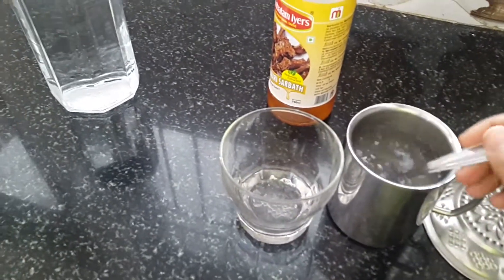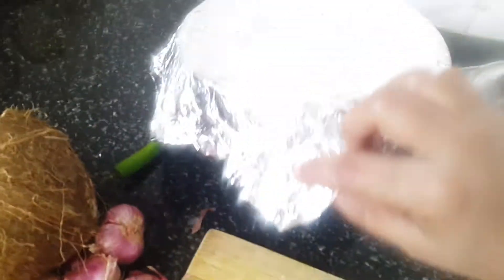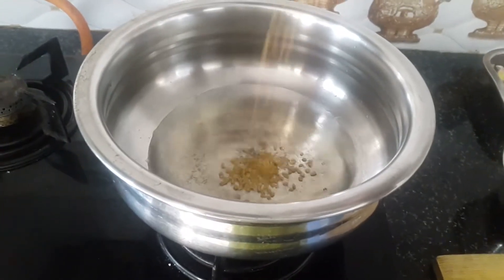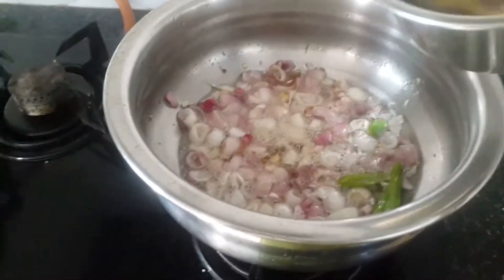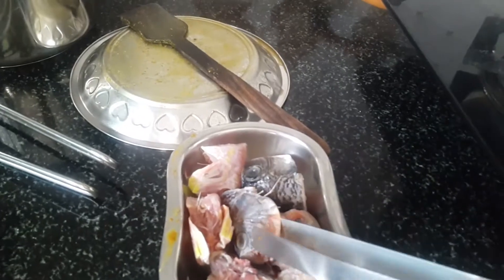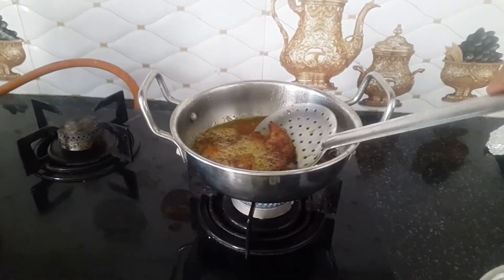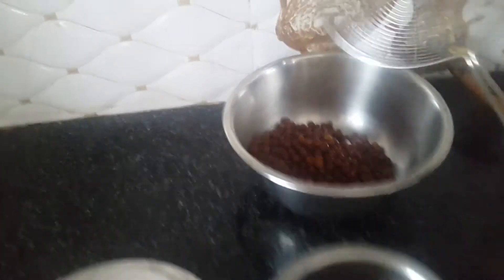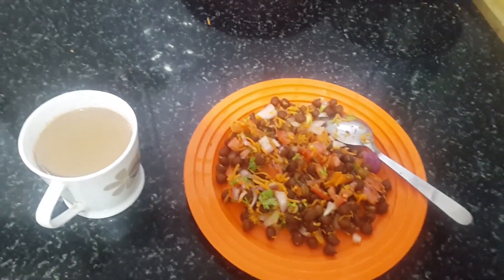My First Vlog - Healthy Evening Snacks for Kutties -Simple Non Veg Lunch Routine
Stay Home, Stay Safe...Boost your Immunity with healthy food.